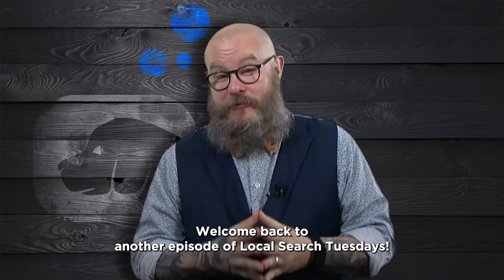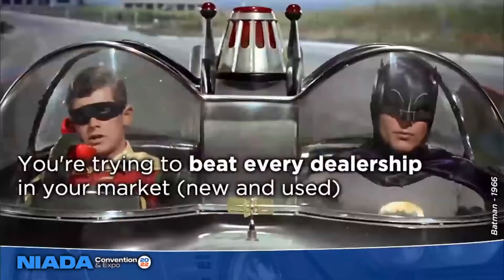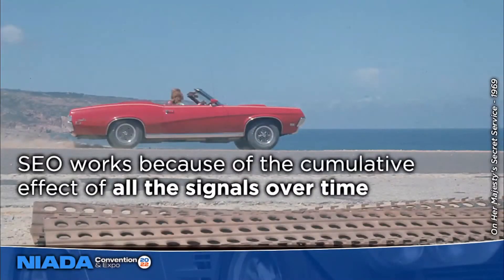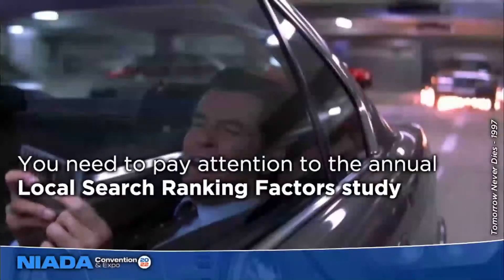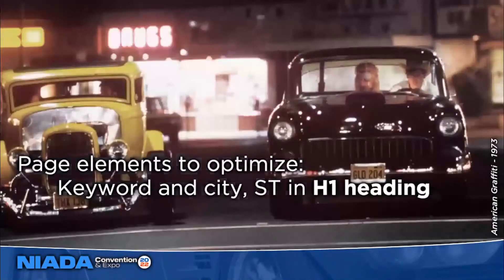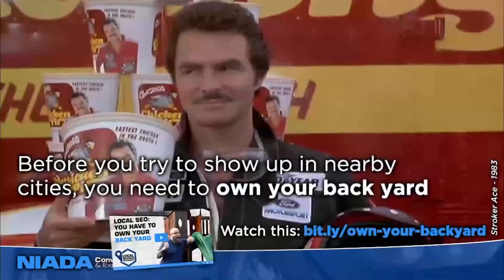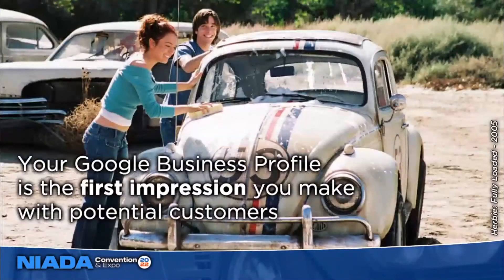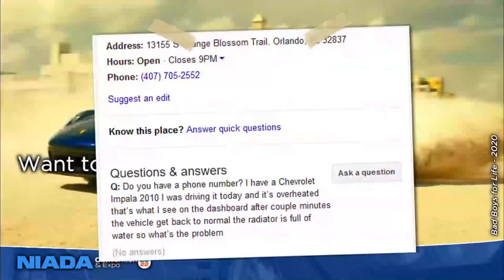Greg's Automotive SEO Presentation: NIADA in Las Vegas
On this week's episode of Local Search Tuesdays, we’ve got another awesome SEO presentation to share with you.

A few weeks ago, Greg took a quick day trip out to Vegas to present a session on SEO at the NIADA Convention - the National Independent Automobile Dealers Association - to help used car dealers understand more about SEO and why it’s important.

This week's episode will be a bit longer than usual, so get comfy!